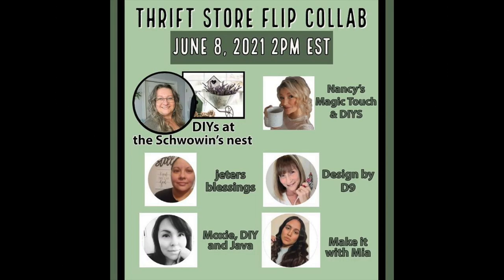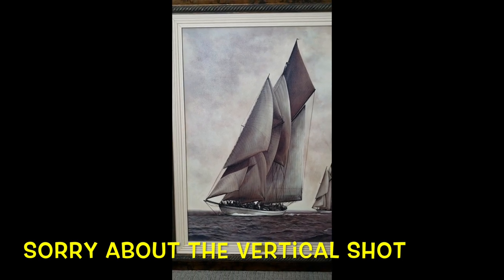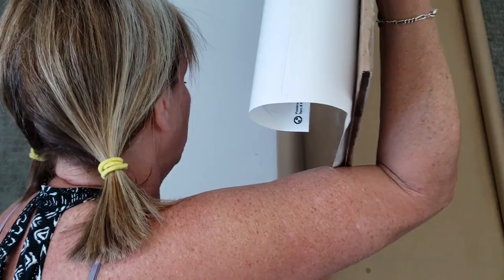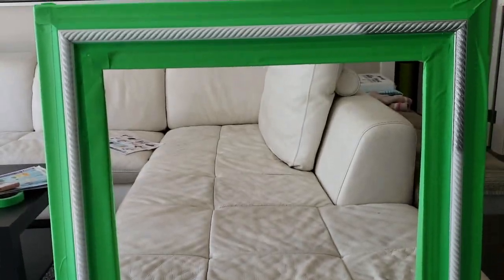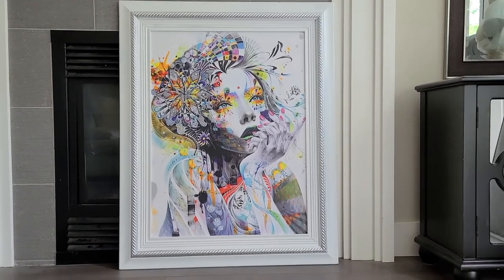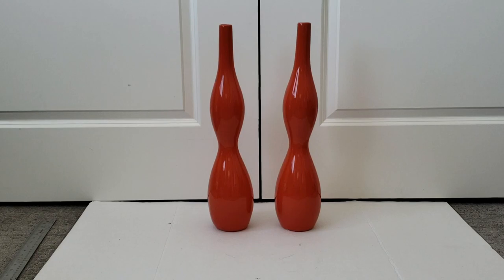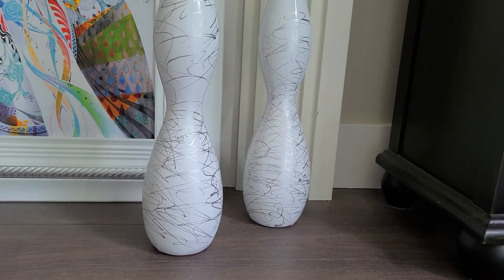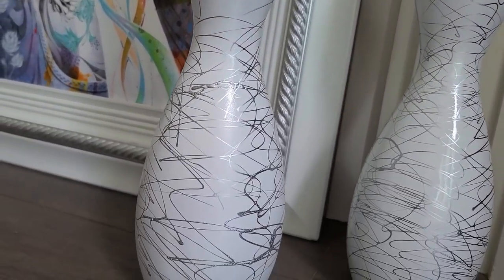Thrift flip of large art canvas and retro vases. June thrift flip collaboration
Thrift flip

Today I am participating in a thrift flip collaboration, which is hosted by Sandra at the Schwowin’s nest.  Here are the link to all of the talented ladies in this thrift flip collaboration:

I have done 2 thrift flips for you today. I picked up both of my pieces from. the same thrift store. These items probably weren’t cheap by some standards, But when I see things that I like, I usually go for it. I got a large canvas for $19.99 and a sculptural set of vases for $14. I took them from the 70’s to now. Not that there was anything wrong with the 70’s.

If you like this video please give it a thumbs up and please consider subscribing to my channel and hitting that notification bell, as it helps to support my channel, so I don’t go broke making all of my diy’s ;-)

Supplies I used for these DIY’s

Large Art Canvas:

Thrifted art work 32” x 41”
Art Poster
Rusoleum White Satin Spray paint
Rustoleum Silver Metallic Spray Paint
Spray Adhesive

Retro Vases:
Thrifted Retro Vases
Rustoelum White Gloss Spray Paint
Rustoleum Clear Gloss
Silver Metallic Nail polish